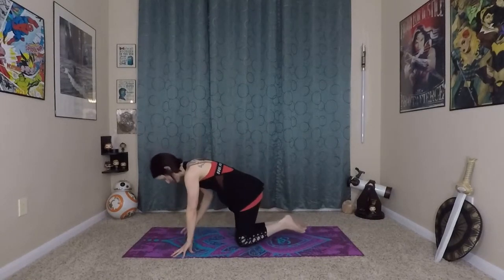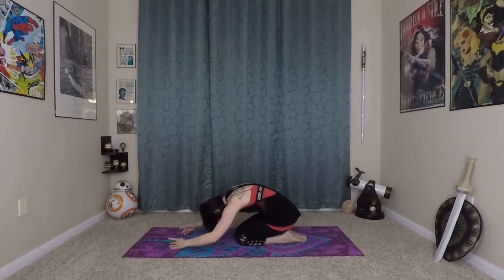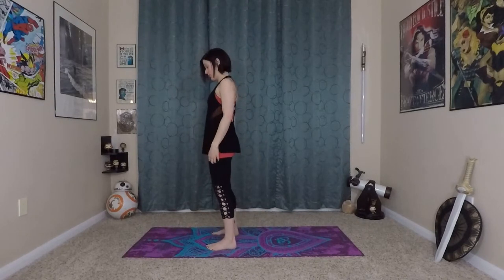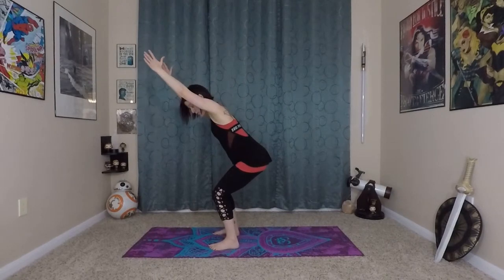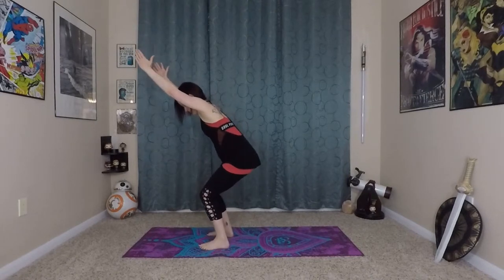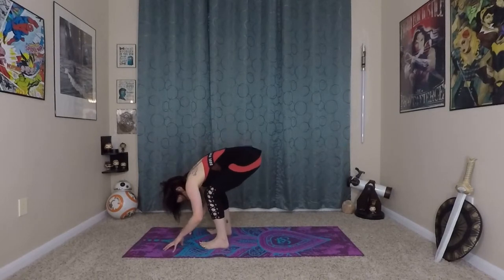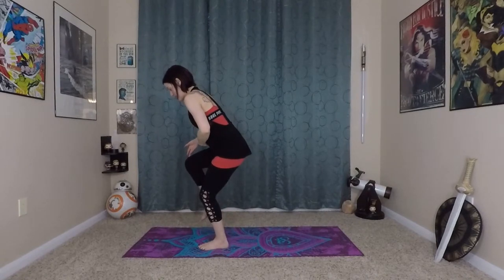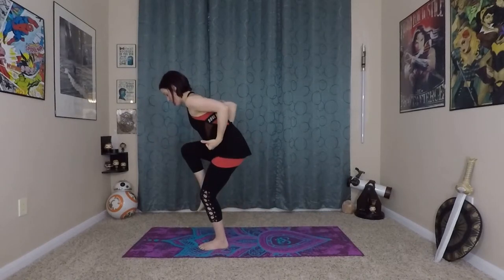Core Power Flow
Unleash your inner core power with core strengthening and balancing flow!